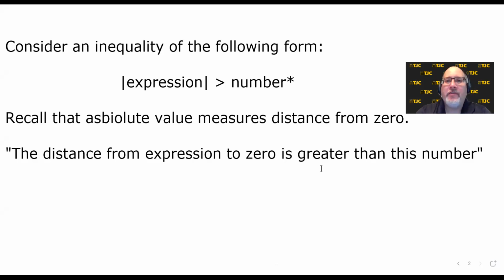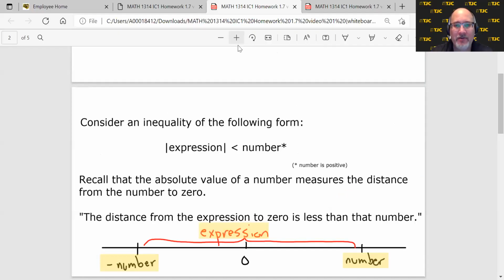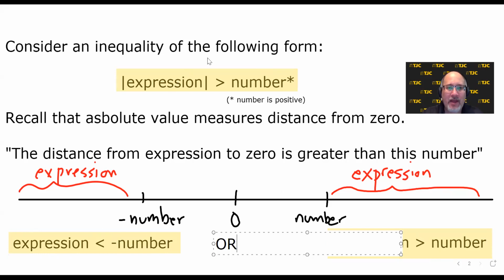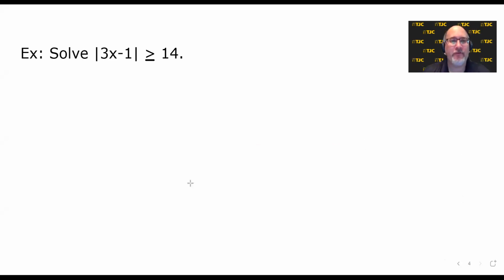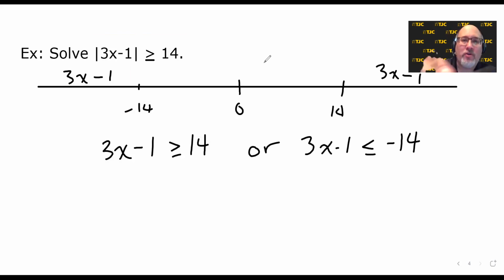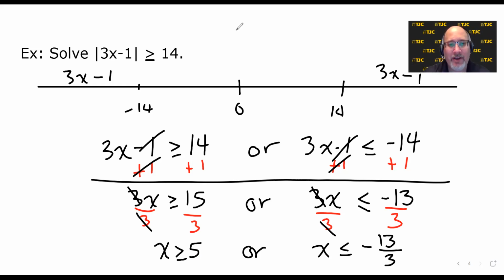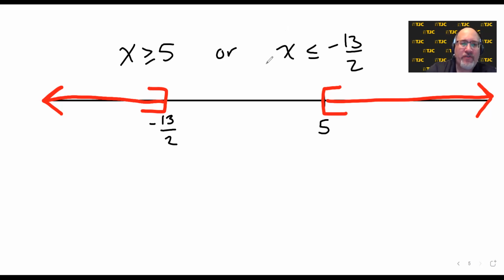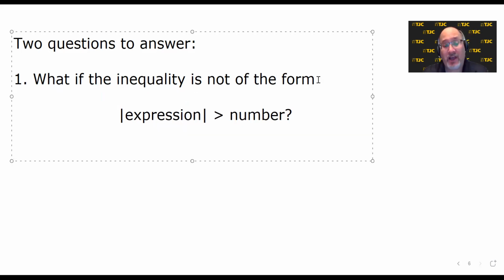MATH 1314 IC1 Homework 1.7 video 3 - Greater Than Inequalities (Part 1)